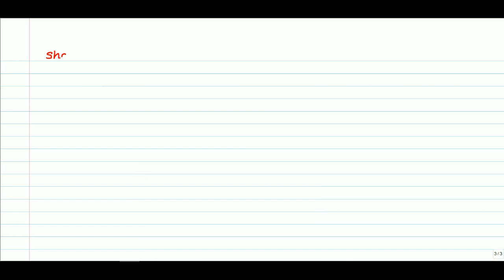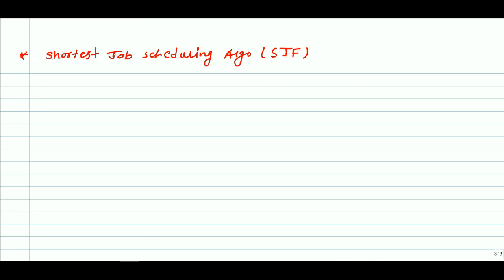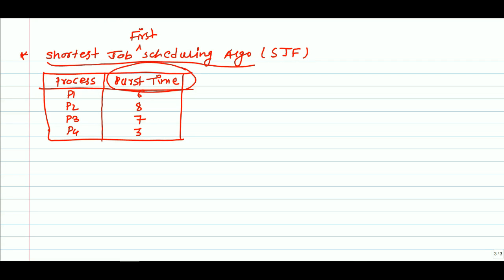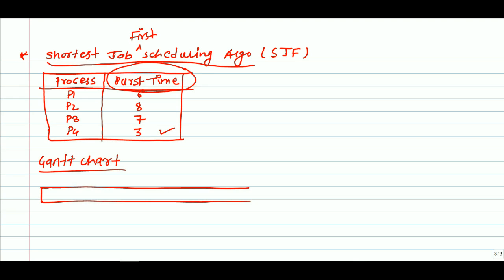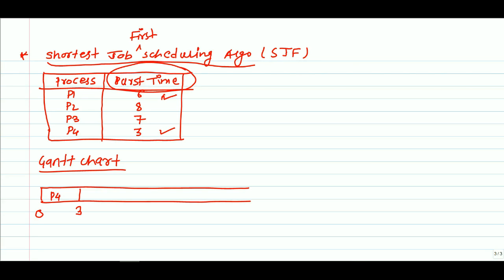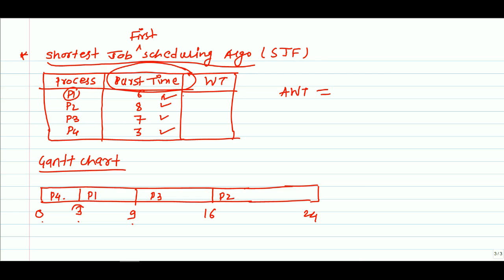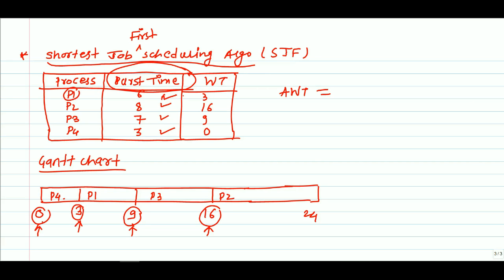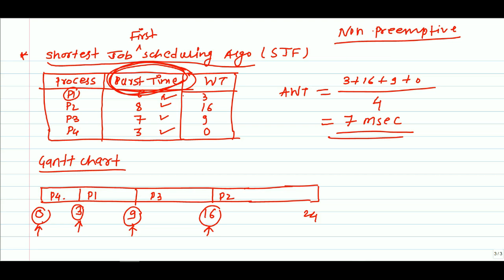5.Shortest Job First (SJF) Non-Preemptive Algorithm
SJF is a scheduling algorithm that select processes for execution based on their execution time.